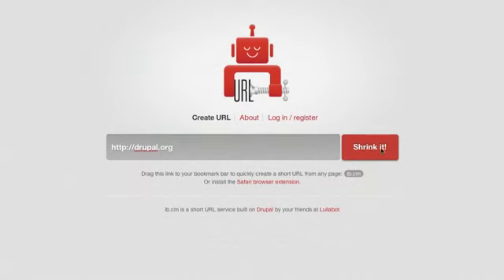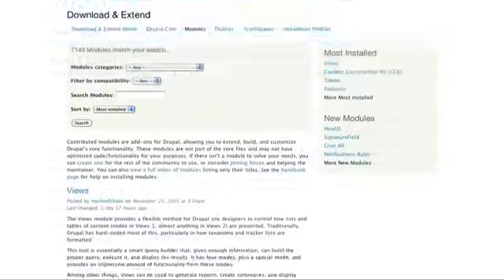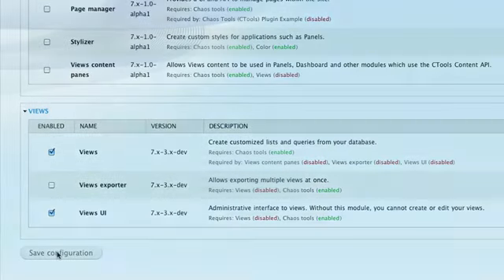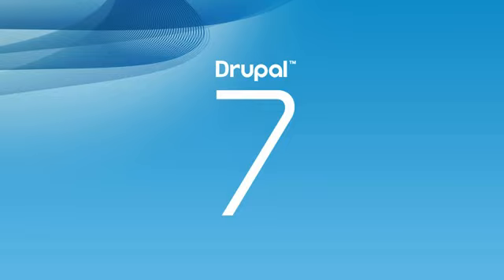Drupal 7 final release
Marketing video by Jeff Robbins